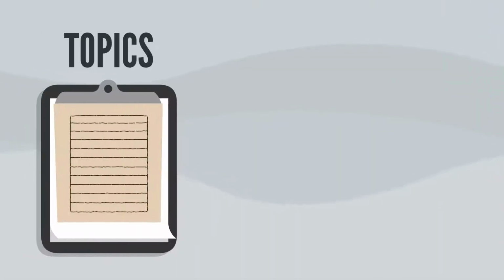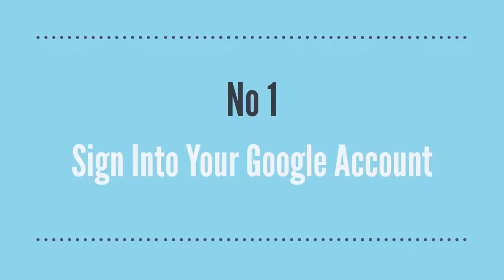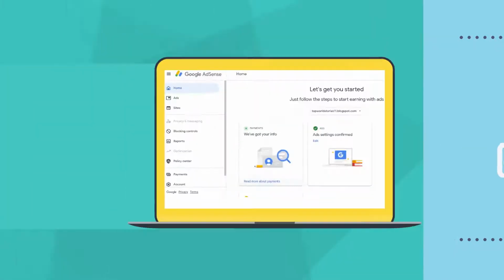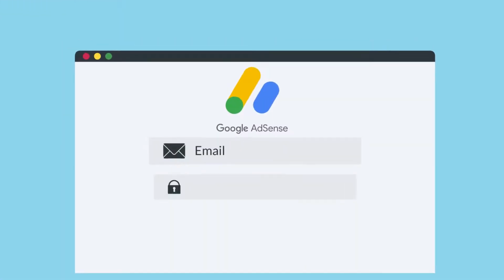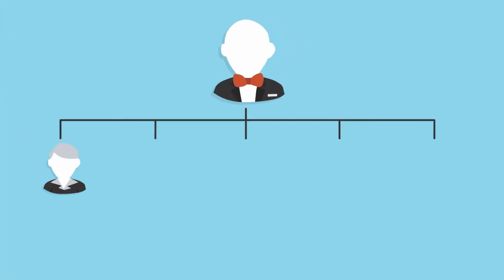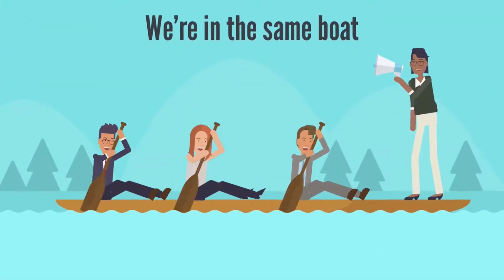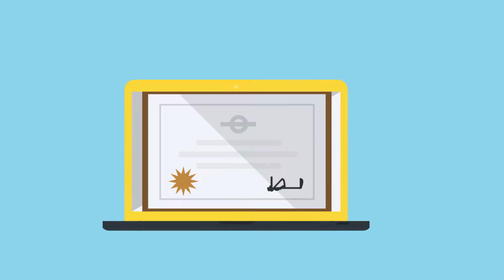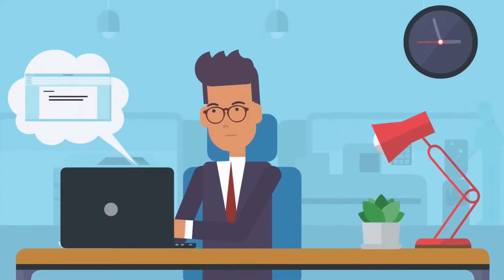How To Fill Tax Form In Adsense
This video will tell you all the steps how you can easily fill tax form in Adsense in no time. It includes all how By signing in to the registered account, filling in the details and cross checking them right there, you can easily get your task done!

About US